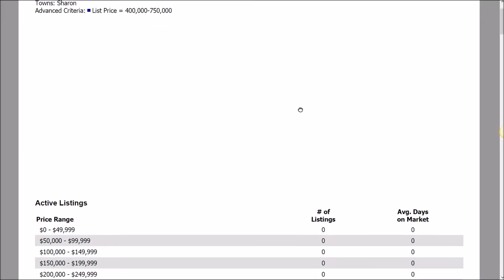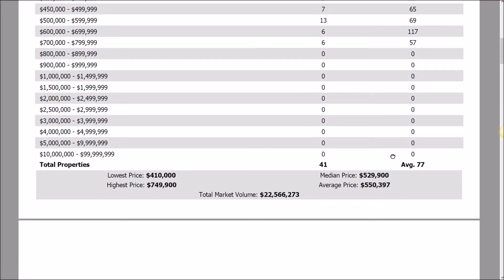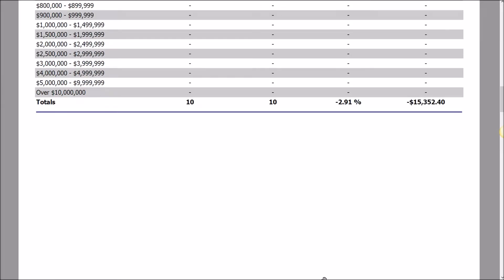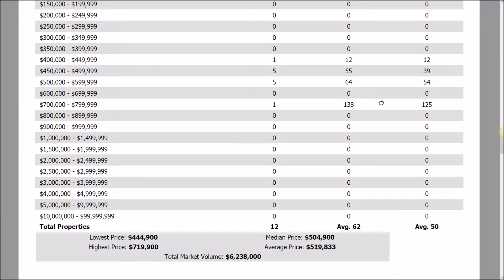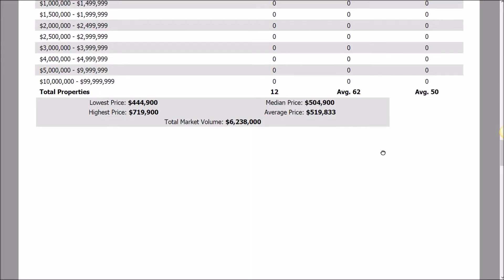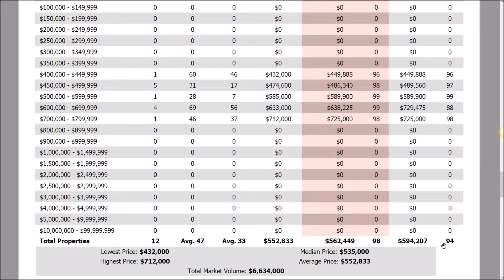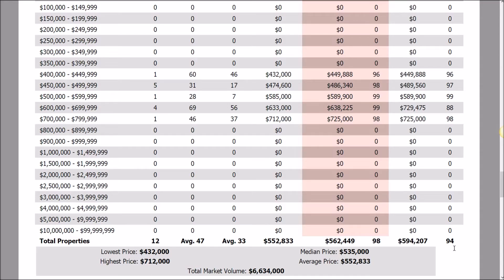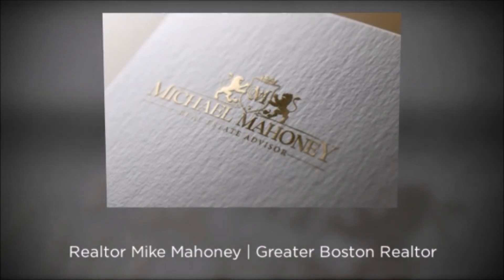What Types of Homes are Selling in Sharon MA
What Types of Homes are Selling in Sharon MA. This short video will show you what is selling in Sharon, MA

MIchael Mahoney
Realtor with Keller Williams Realty